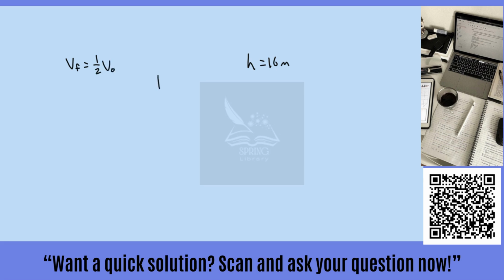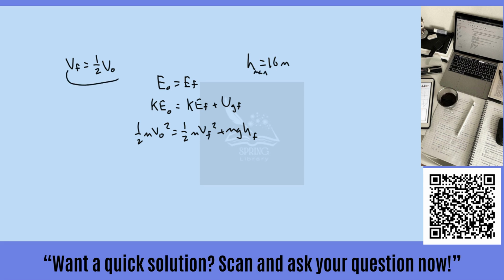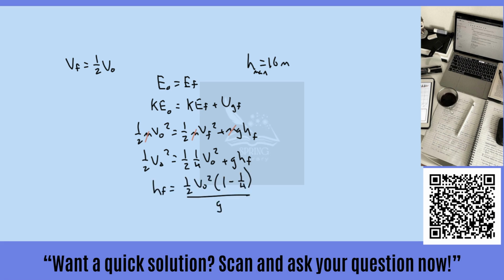A ball is thrown straight upward and rises to a maximum height of 16 above its launch point. At wh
A ball is thrown straight upward and rises to a maximum height of 16 above its launch point. At what height above its launch point has the speed of the ball decreased to one-half of its initial value?